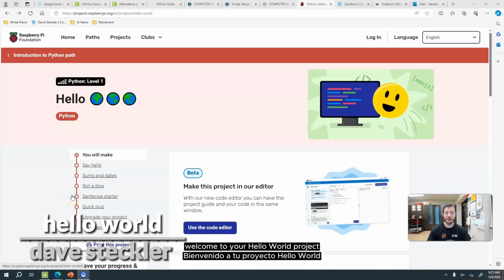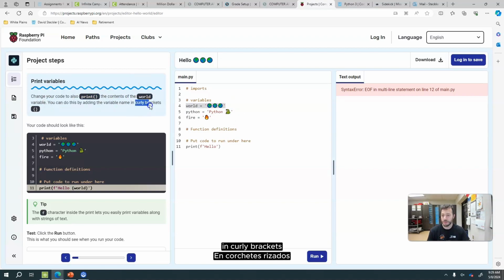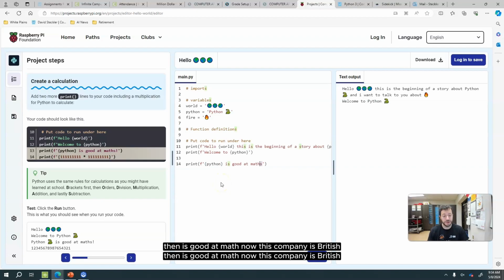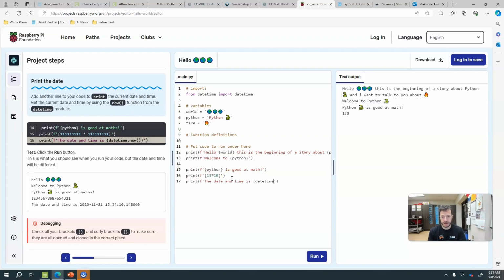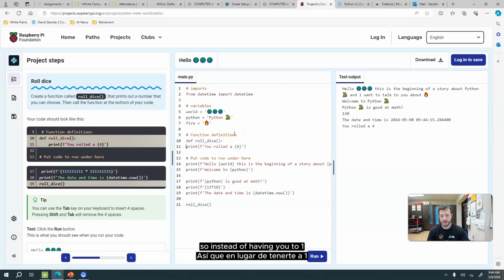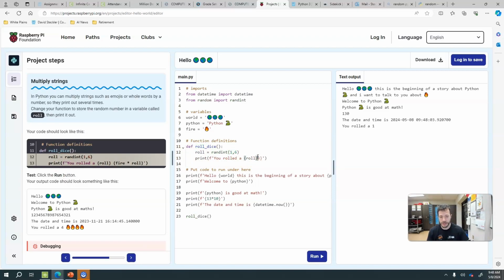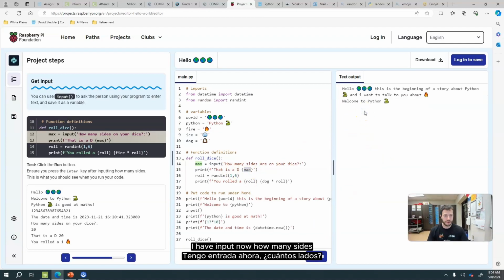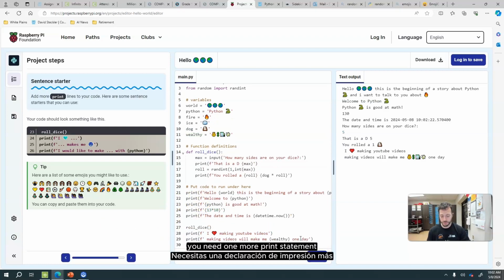Try your first python project "Hello World" (for beginners!)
0:00 Welcome to your Hello World project
0:05 First steps using Raspberry Pi Projects website
0:30 Using the code editor and text output
0:55 Using the print function with F-strings
1:12 Highlighting code and code editor features
2:13 Using variables in Python code
2:46 Printing variables with F-strings
3:11 Using F-strings for readability
3:42 Using F-strings for variables and text
4:28 F-strings vs string concatenation
4:50 Using the print function with variables
5:27 Using mathematical operators in Python
5:46 Using F-strings for mathematical operations
6:14 Importance of uppercase and lowercase letters
6:43 PEMDAS order of operations
7:10 Using modules in Python code
7:43 Using comments in Python code
8:02 Importing the datetime module
8:47 Using the datetime.now() function
9:26 Functions in Python
9:55 Function definition and indentation
10:16 Calling functions in Python
10:43 Using the Tab key for indentation
10:54 Building a roll dice function
11:41 Using the Tab key for consistent indentation
12:08 Debugging tips for functions
12:18 Calling functions with parentheses
12:23 Importing the random module
12:51 Using the random.randint() function
13:47 Customizing the range for random numbers
14:04 Keeping the dice function updated
14:10 Multiplying strings in Python
14:15 Using variables to store roll results
14:41 Using F-strings for multiplying strings
15:14 Using emojis in Python code
15:36 Finding emojis on a PC
15:53 Different methods for emoji display
16:06 Getting user input in Python
16:12 Defining a variable for user input
16:26 Using the input() function
16:51 Clicking on the screen for user input
17:11 Pressing Enter key to confirm user input
17:23 Pausing a program with input()